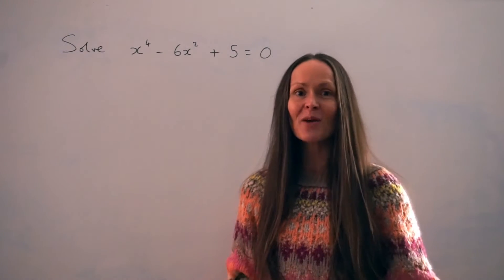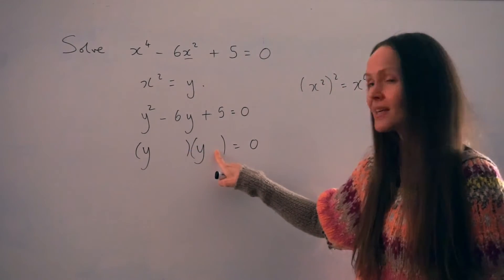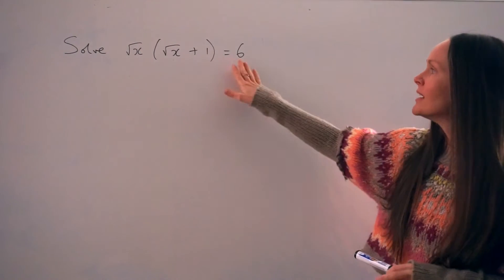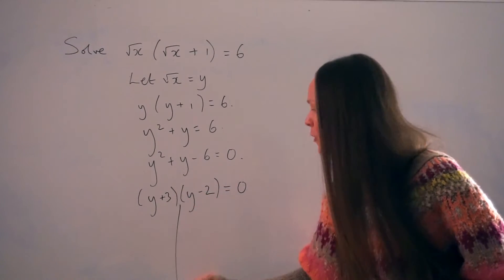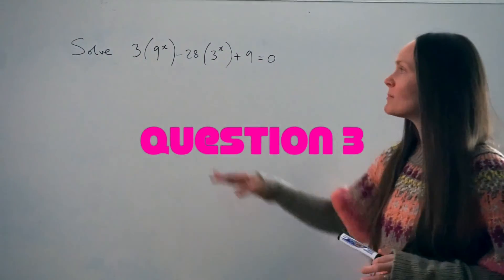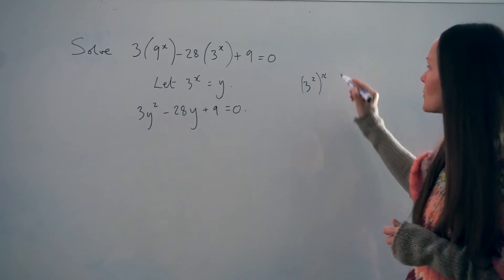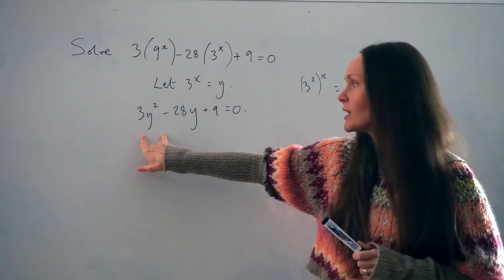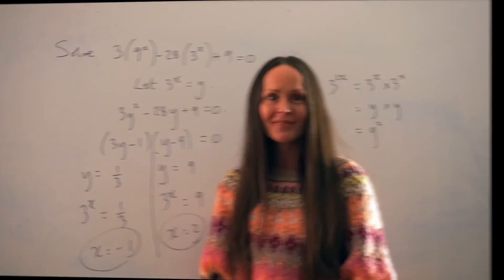The Maths Prof: Solving More Complex Quadratic Equations (substitution)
In this lesson I solve more complex quadratic equations. I show you how you can make substitutions to turn equations into something simpler to solve. This lesson is suitable for AS & A Level Maths.
Question 1 👉 solve x⁴ - 6x² + 5 = 0
Question 2 👉 solve √x (√x + 1) = 6 02:36
Question 3 👉 solve 3(9ˣ) - 28(3ˣ) + 9 = 0 05:14